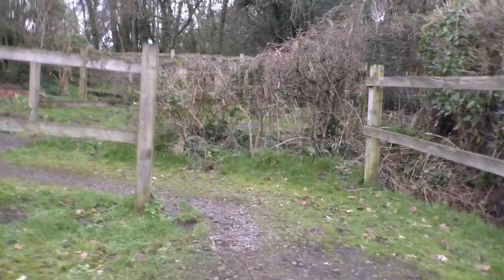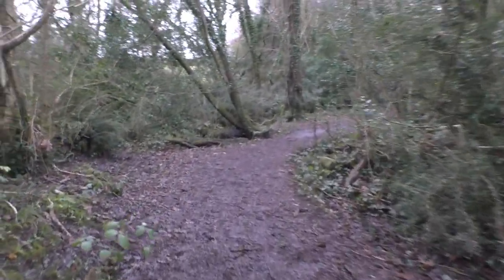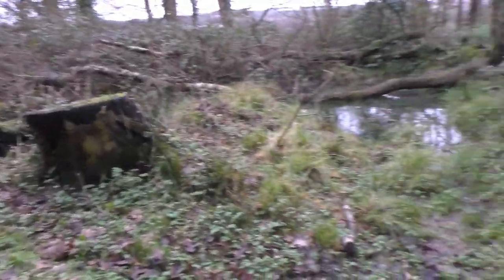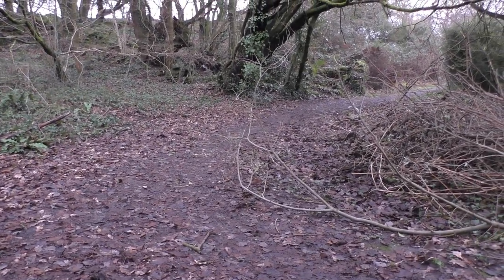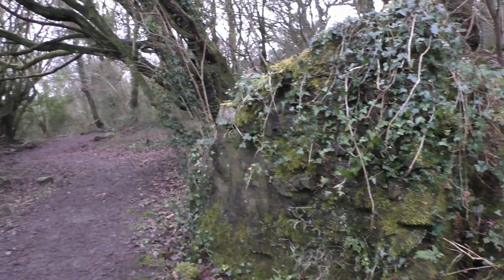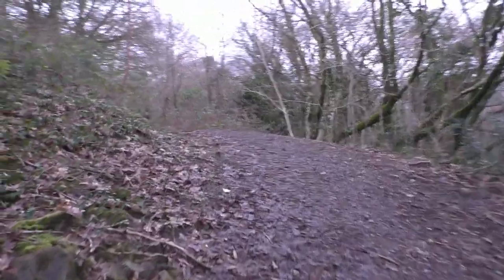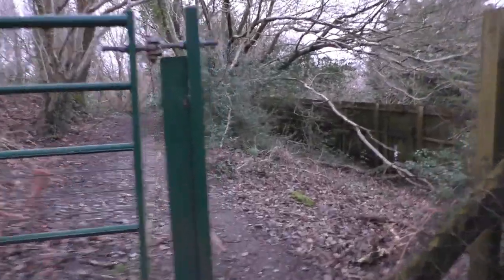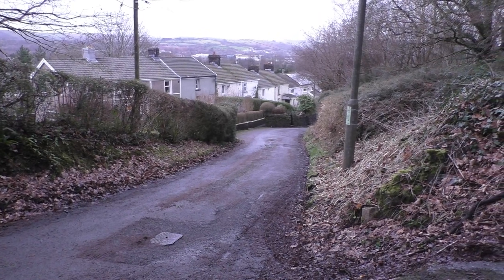Aberkenfig known local The Moulders Penyfai Road to Alma Terrace January 16th 2021